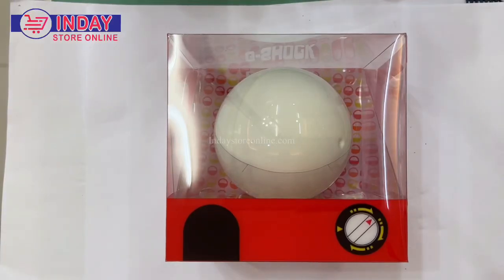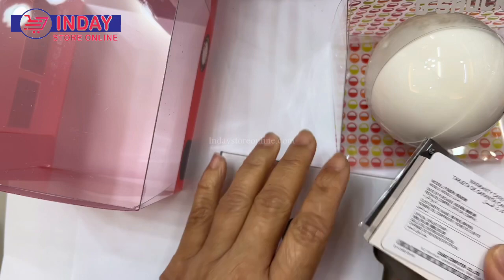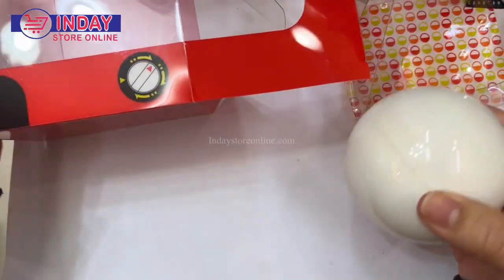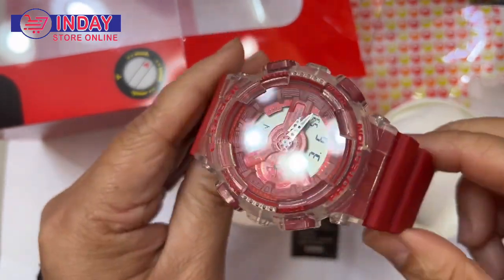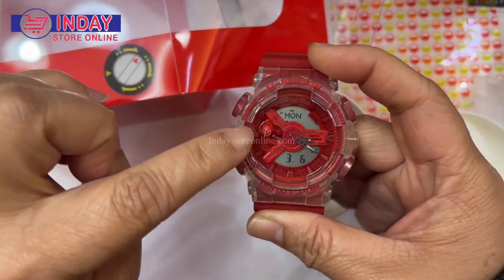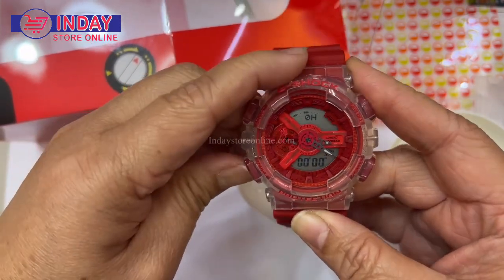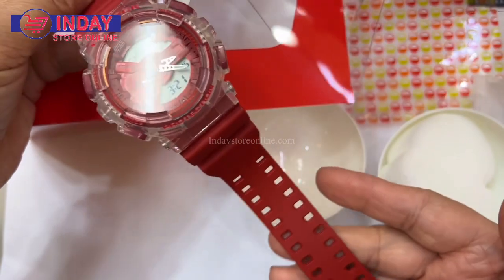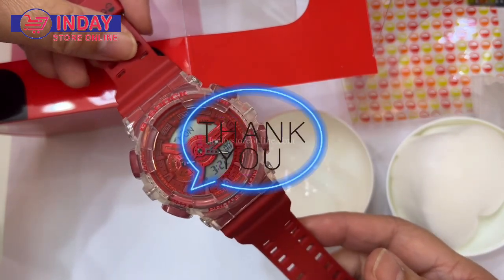Unboxing G-SHOCK GA-110GL-4A New Arrival model